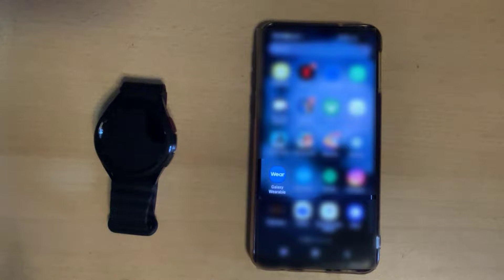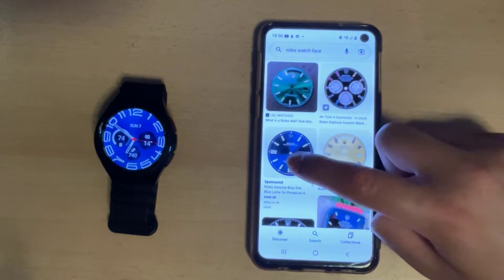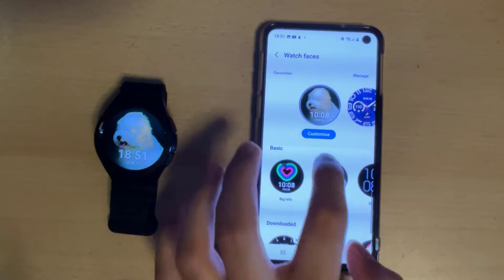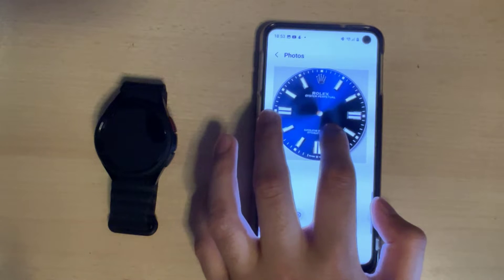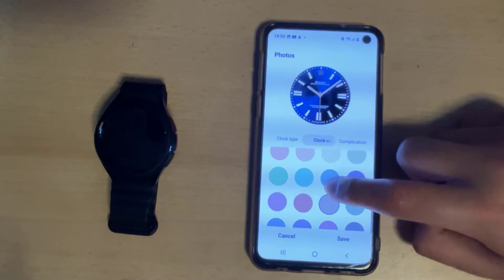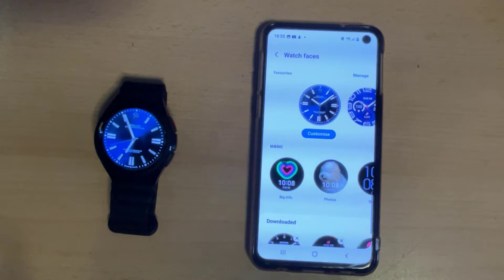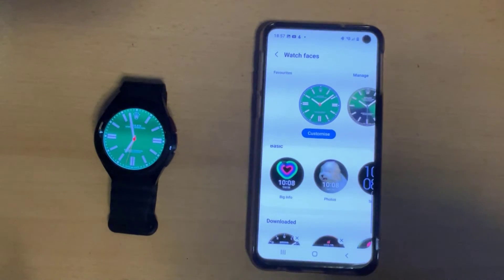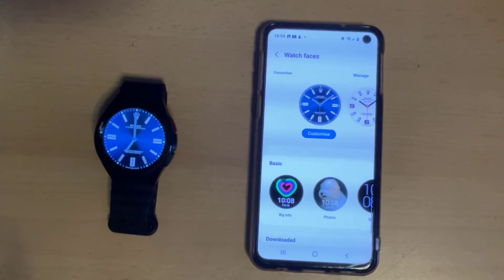How to add Luxury Watch Faces to Samsung Galaxy Watch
The standard watch faces included with the Samsung Galaxy Watch 6 Classic are quite limited.
There are paid Google Apps which enable you to create your own watch faces, however there is a simple and FREE way to add Luxury watch faces to your Samsung Galaxy Watch.

In this video, I will demonstrate a simple way to use your Samsung Android phone alongside the Galaxy Wearable App to install your own luxury watch faces.

The steps used in this video are listed below:

◉ Capturing a watch face image with Google
◉ Importing the watch face into the Samsung Wearable app and customizing it, including hand dial colour selection.
◉ Gallery of other luxury watch faces that can be applied to the Samsung Watch

Have you installed any watch faces using this method? If so, what's your favourite watch face? Share your thoughts on any other ways to install watch faces for free in the comments section below